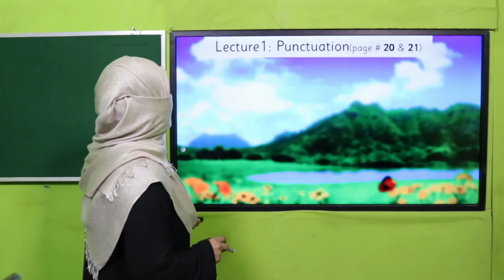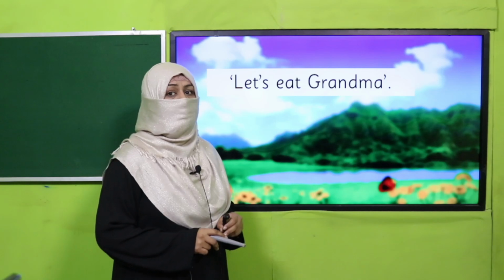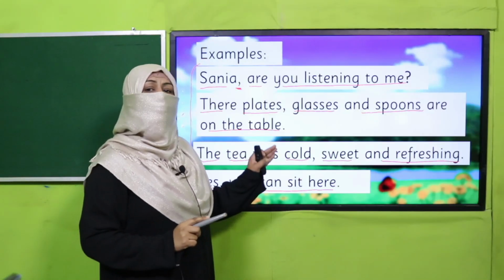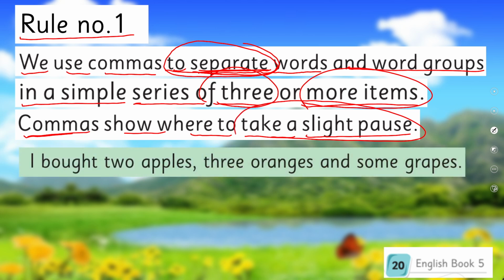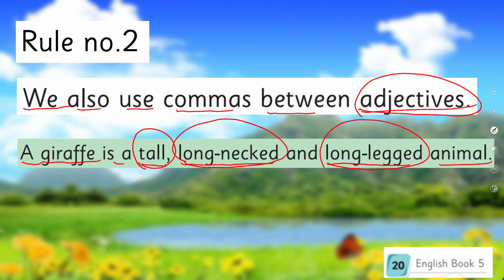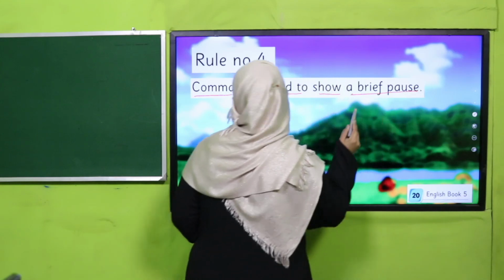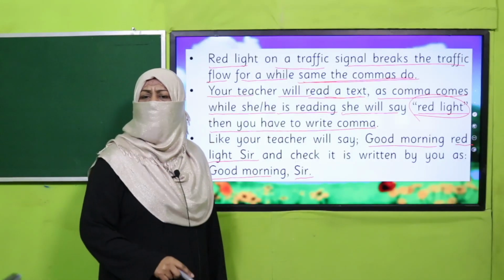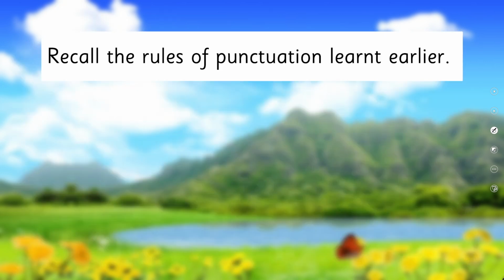English Grade 5 Unit 2 Lecture 1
In this lesson children will learn the “use of comma” in a very easy way.
This lesson covers:
 use of comma
 How to teach use of commato grade 5
 An easy way to use of comma to grade 5
 How to teach use of commato kids